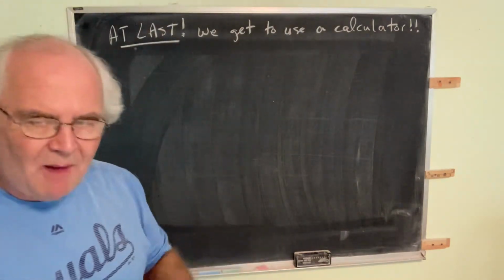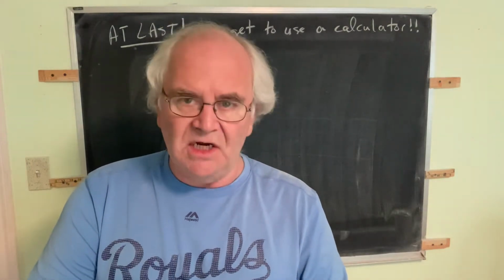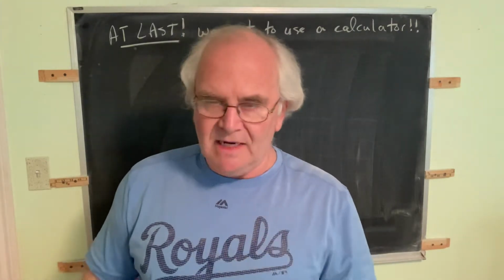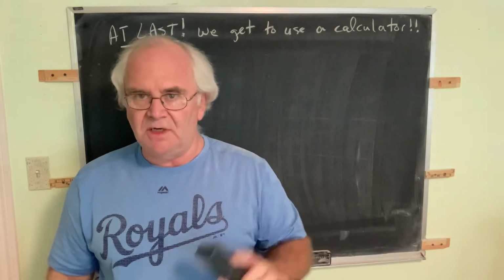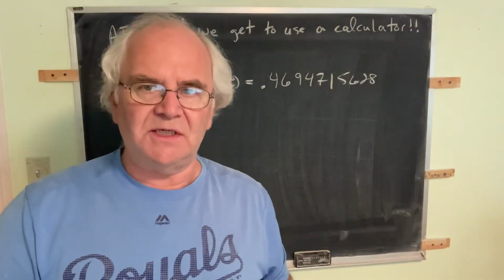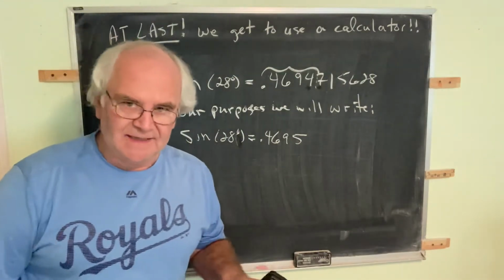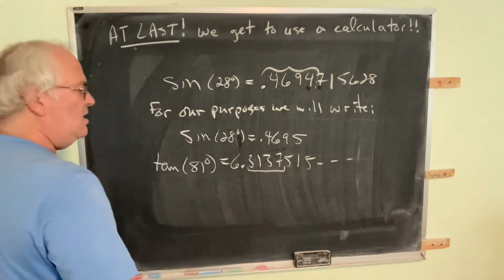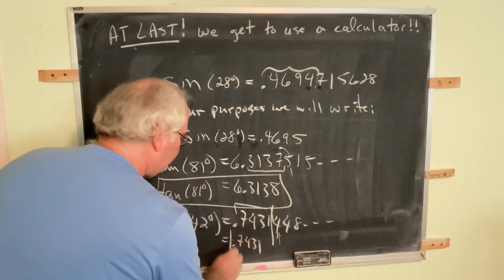Calculator Approximations I